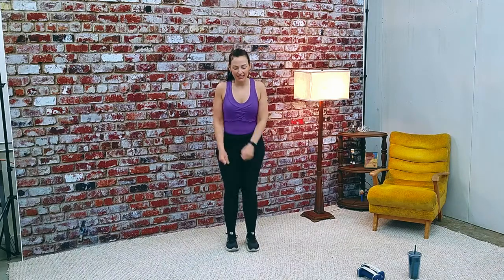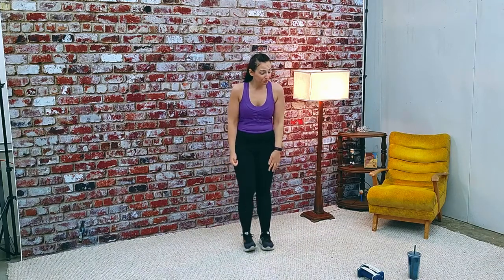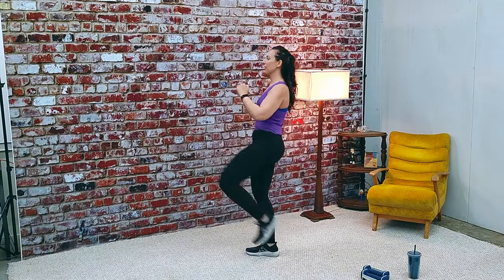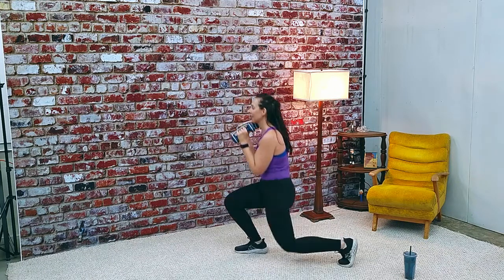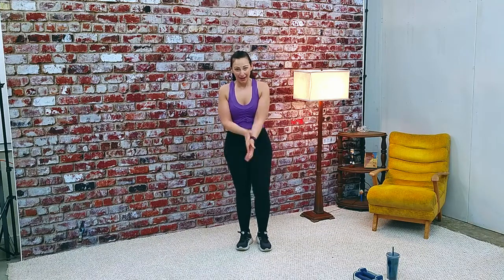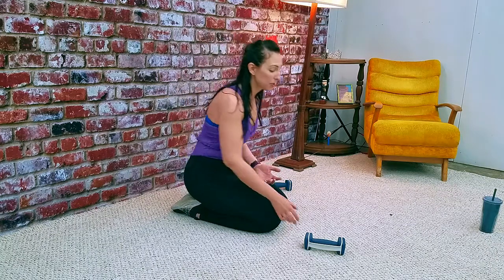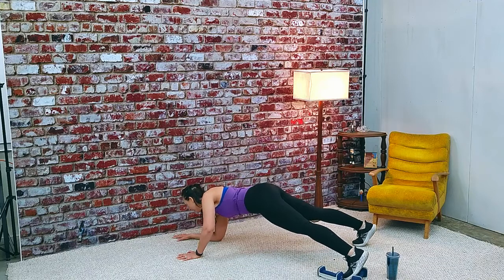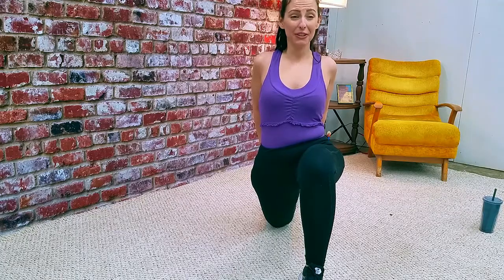Spring Warm Up - Cardio Strength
The buds are sprouting and birds are chirping in the trees... time for a Spring Warm Up workout!

This 30-Minute Cardio Strength workout will have you sweating, burning and feeling strong.

Equipment: Light to Medium Hand weights, Yoga mat (optional), Water and Towel